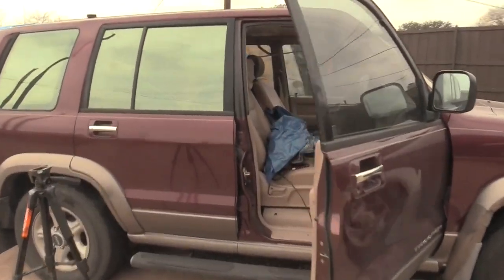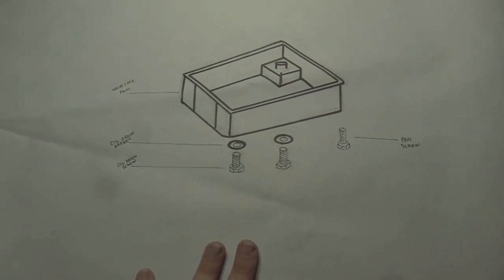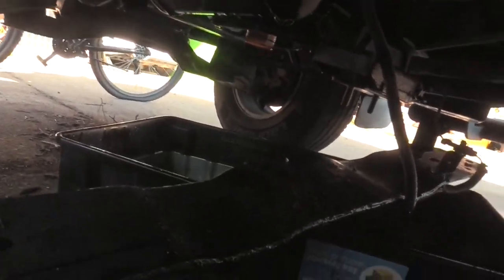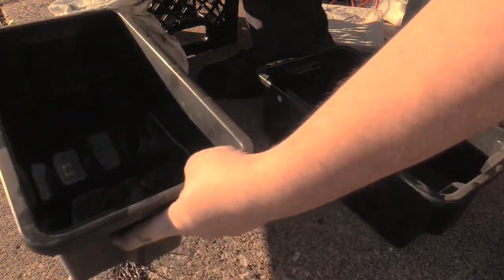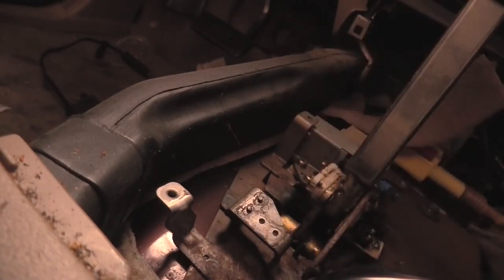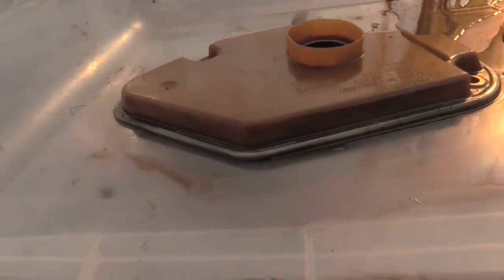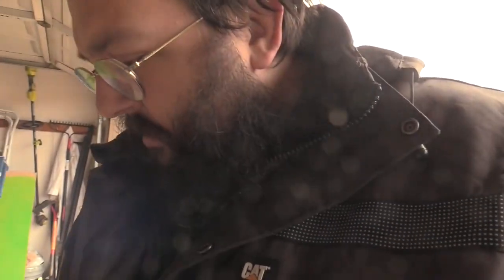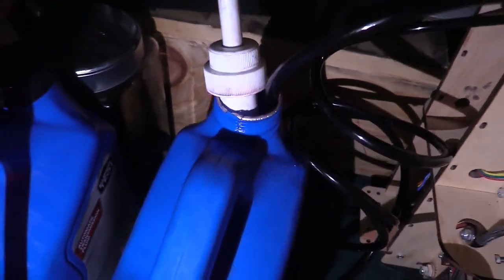Learning Automatic Transmissions by Fixing One - 4L30E 2002 Isuzu Trooper - Fluid Change Shifter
In order to continue our work, we're going to need a vehicle; So let's fix this one

We want to build a foundation of knowledge to build our channel from.
We want to make sure we are building a canon of helpful videos for learners of all sorts.

Additionally, for your convenience is a direct link for our current donation hosting

We'll continue to document this and other projects including our main project, building my electric vehicle to be solar powered!

Stay Curious
Happy Fixing
Live the Curious Life

-GW
Graham Warden
CEO/Founder
Mr. Warden's Workshop